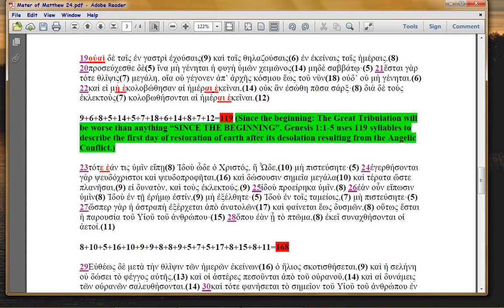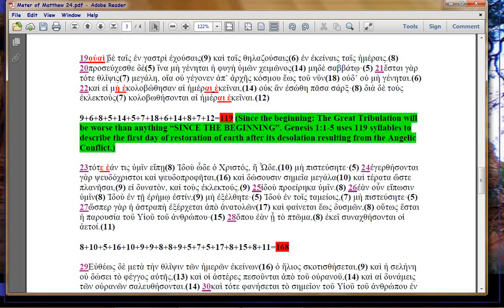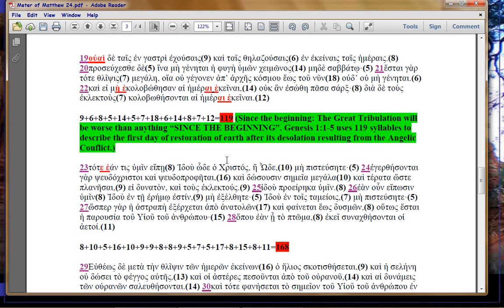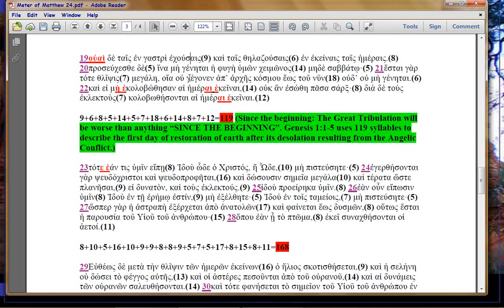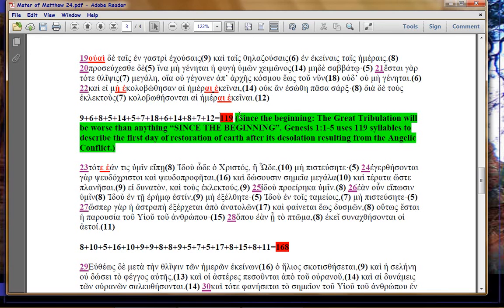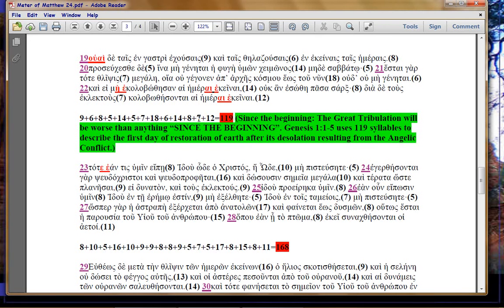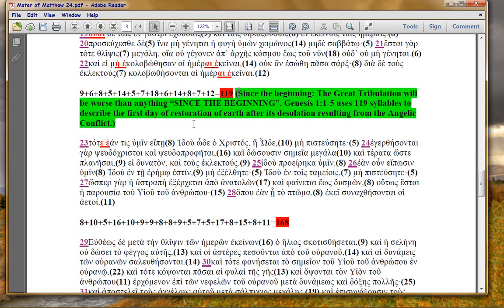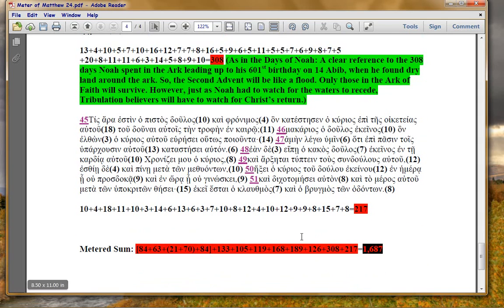Matt24 Meter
Watch in 720p. This is a major 'how to detect/decipher Bible meter' playlist for masochists only; first vid = initial thoughts on meter structure in Matt 24:19ff ongoing thread

At issue is whether Christ is doing the first NT Church Timeline, precedent for Paul's Ephesians 1:3-14, which is online (if you have Bibleworks fonts) if you don't have Bibleworks fonts.

Master syllabus and summary of Bible Meter found so far from Gen-Rev, fronts the writeup here (excludes Matt24, as that chapter is done by Anonynomenon)